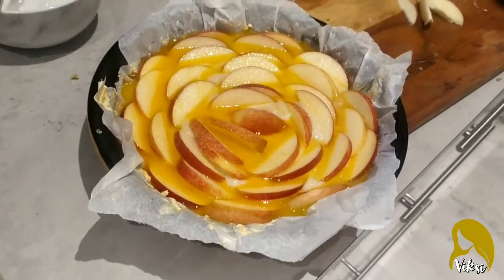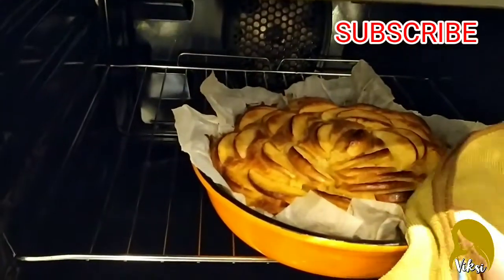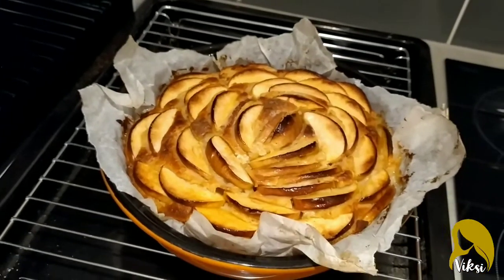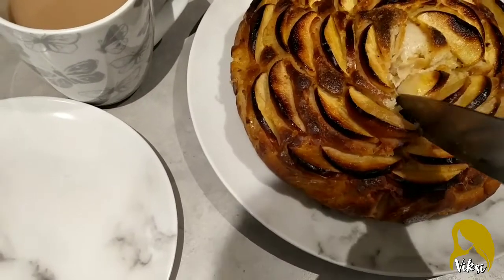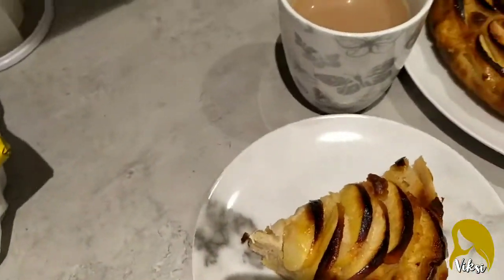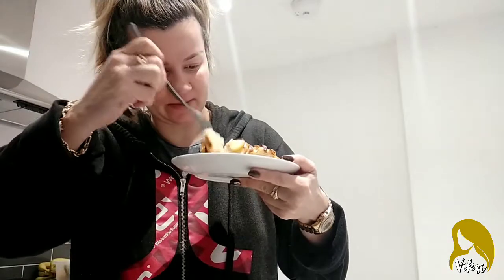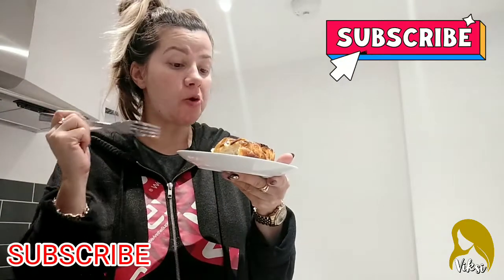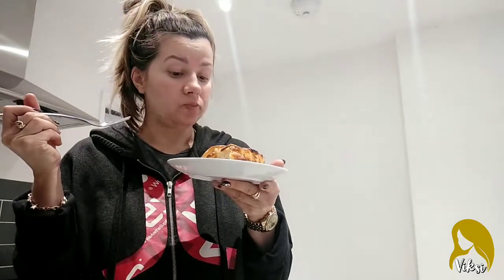VLOG : Baked Apple Cake following Lecker Schnell recepie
Hi lovelies,
I decided today to bake a cake following this recepie by Schnell recepie:

Let me know if you try it and how it goes ☺️.